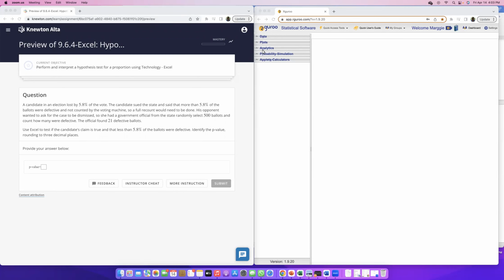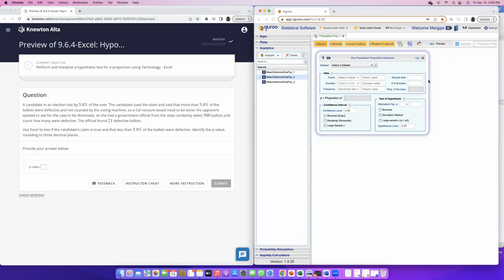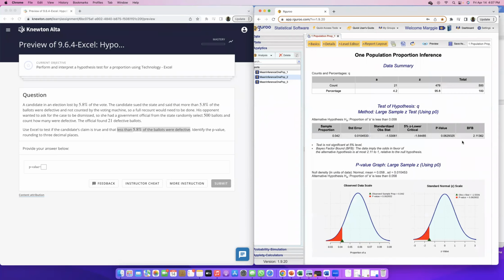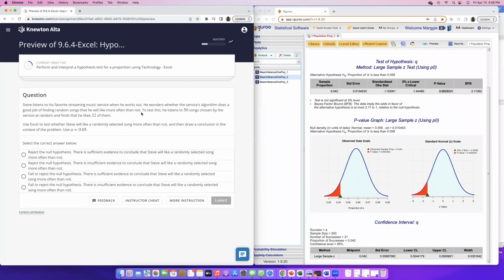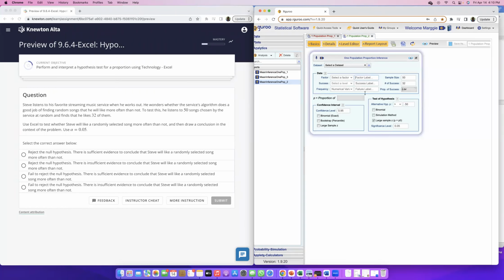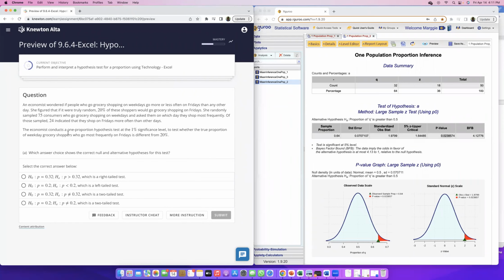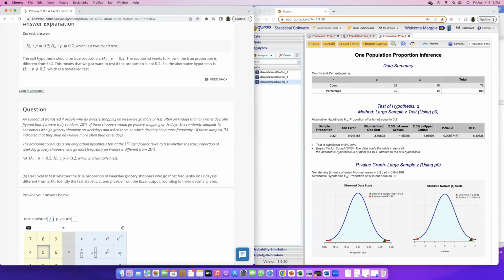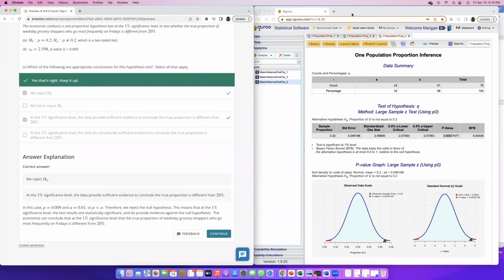Hypothesis Testing for a Proportion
Learn how to conduct a test of hypothesis for a proportion using RGuroo.